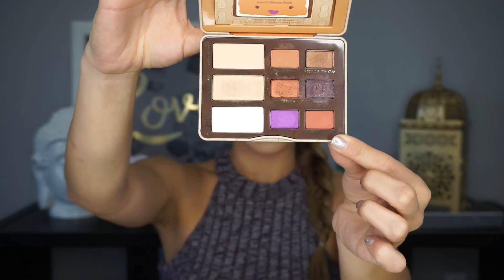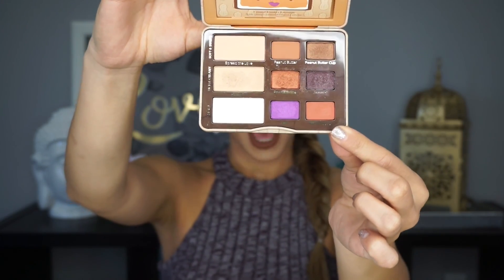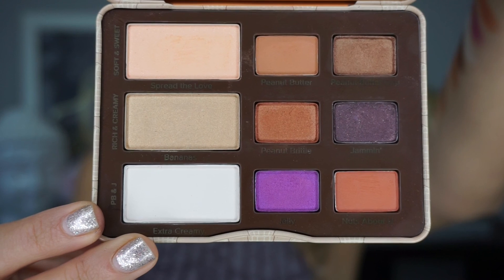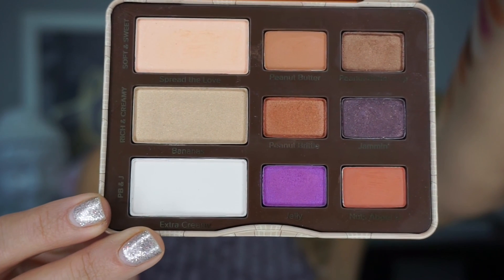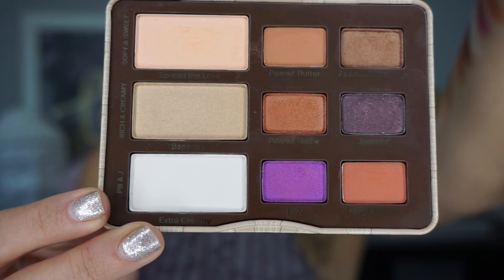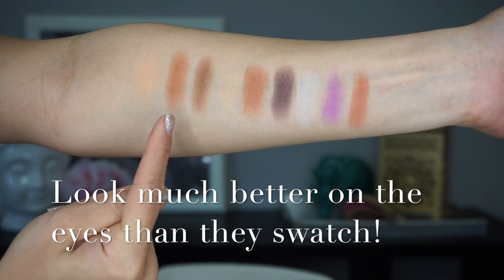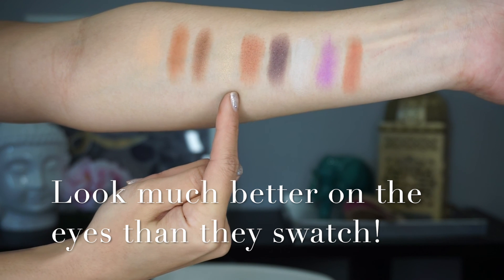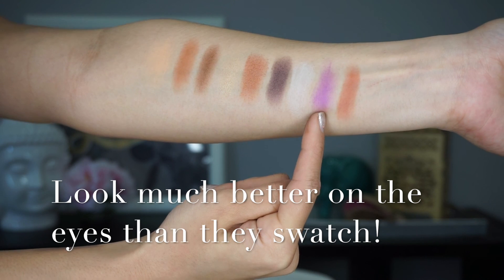Makeup Review | Too Faced Peanut Butter and Jelly Palette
Here is a little review/ first impression of the new Too Faced Peanut Butter and Jelly palette! Hope you guys like it ♡

MAKEUP DETAILS:

Face:
Ofra Cosmetics banana powder
Mac pro emphasize powder
Tarte skin twinkle lighting palette

Eyes:
I used "Peanut Butter" in my crease, "Jammin'" on my outer corners, "Bananas" all over my lid, and "Extra Creamy" as my brow bone highlight. On my lower lash line I used "Peanut Butter" to smoke out from the outer corners all the way to the inner corners, I then put "Peanut Brittle" directly on top of that, and the I pressed in some "Jammin'" to my lash line keeping it only on the outer half of my eye.
I used "sunlight" from the Tarte skin twinkle lighting palette as my tear duct highlight

Lips:
Dose of Colors liquid lip in "Cork"

Too Faced La Petite Maison
This is no longer available; it was only availabe for the holidays!